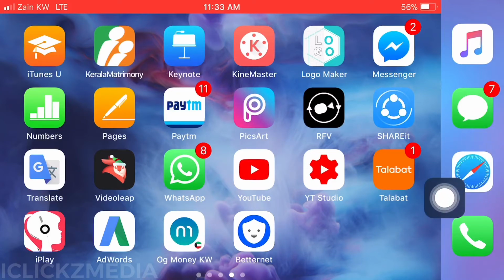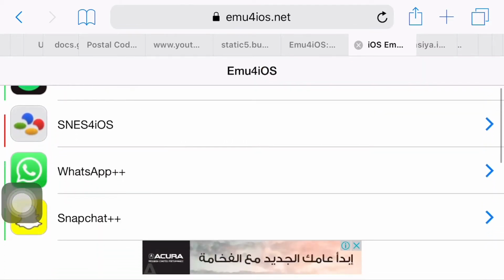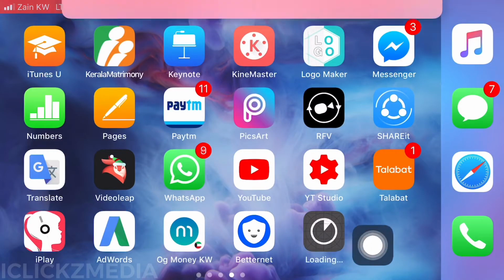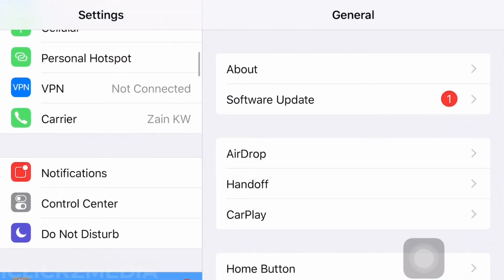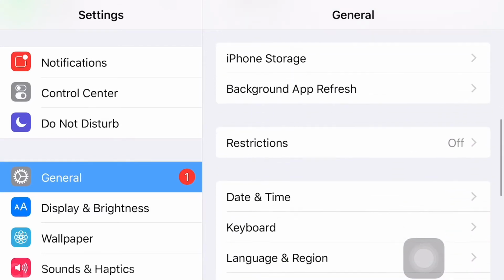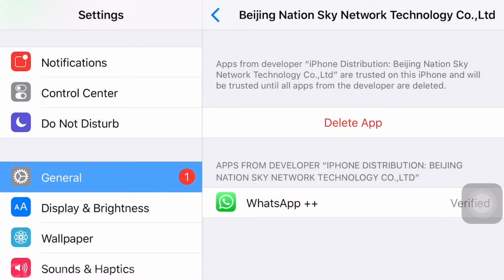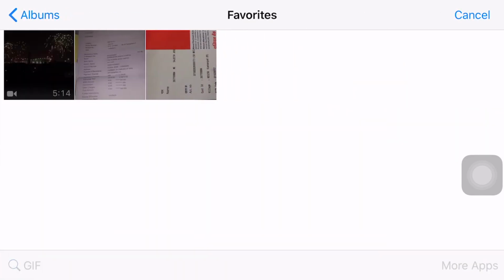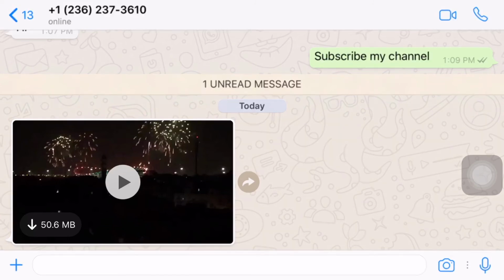ഐഫോണിൽ എങ്ങനെ രണ്ട് വാട്സ്ആപ്പ് ഉപയോഗിക്കാം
How to Install Multiple WhatsApp On iPhone Without Jailbreak

Hello guys in this video I'm telling you how to download (Two) WhatsApp in an iPhone without AppStore so it means that the app is not verified so if something happens to your phone then I'll not be responsible so I'm warning you that if you download this then take your own risk because this is not verified by Apple iOS Store.